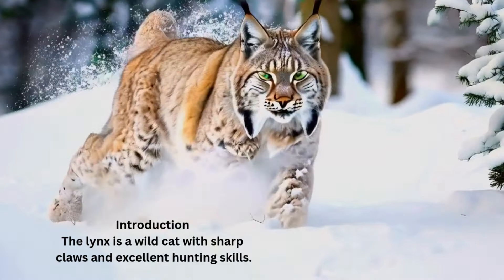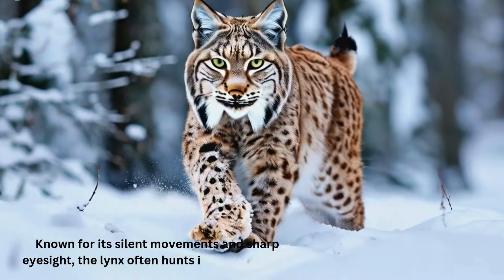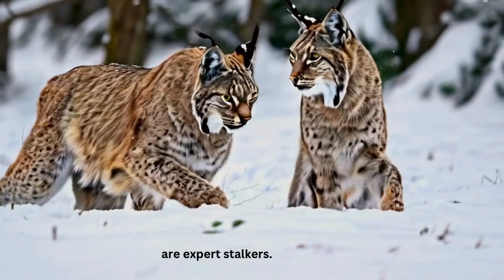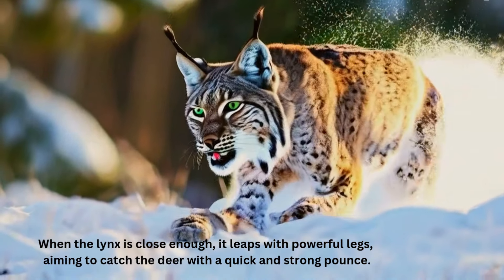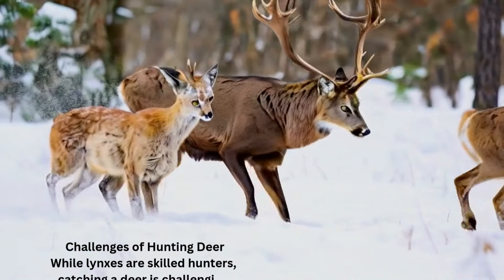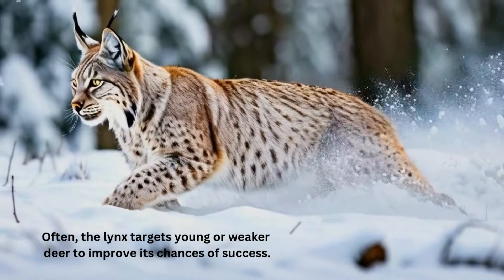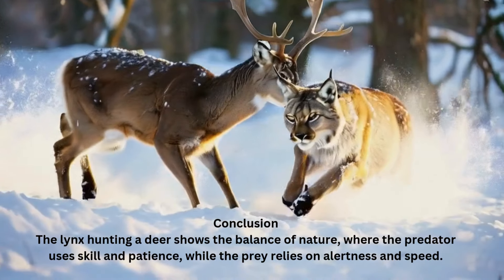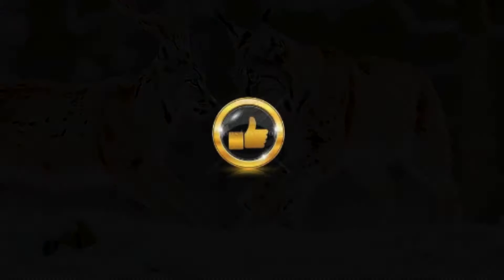Lynx Hunting Deer | Wildlife Documentary | Informative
The lynx is a skilled predator that hunts deer using silent, stealthy movements and powerful leaps. In snowy forests, it targets younger or weaker deer, showcasing a natural balance where predator and prey each rely on their own survival skills.
# Trogon
# emu